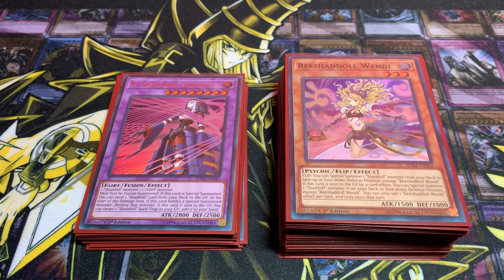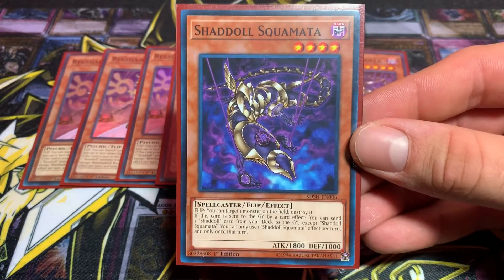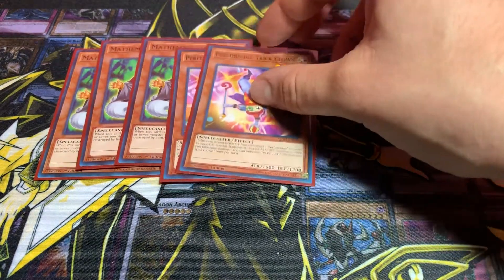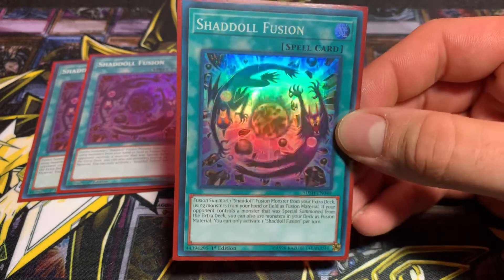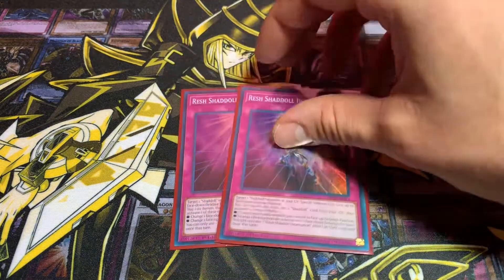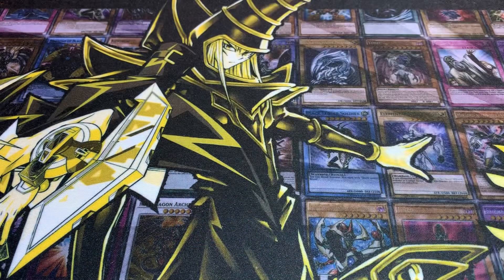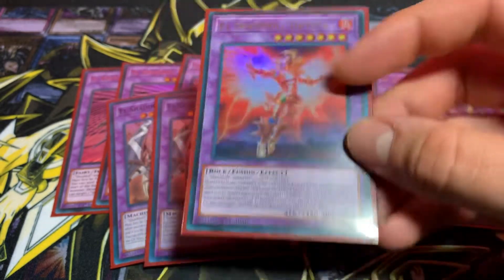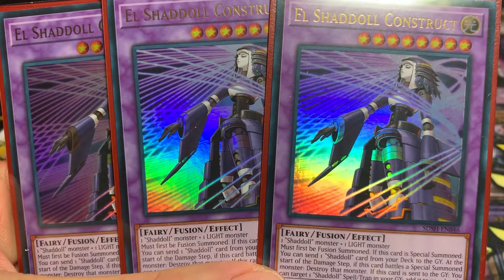Yu-Gi-Oh! $30 SHADDOLL DECK PROFILE